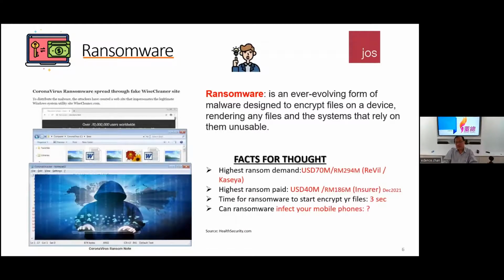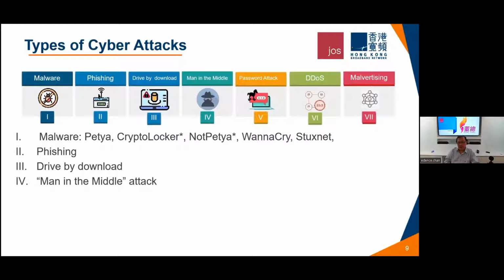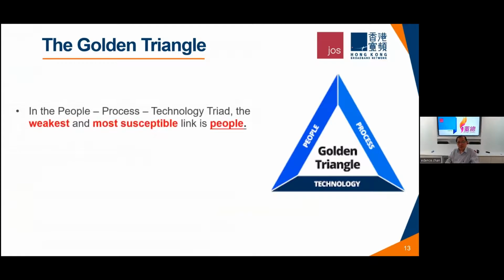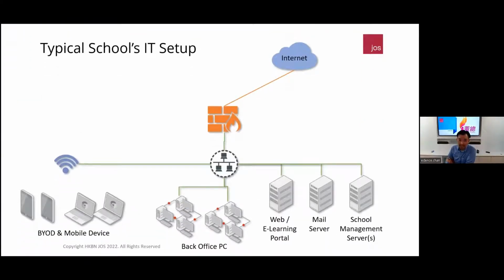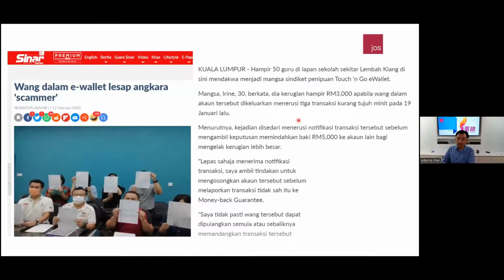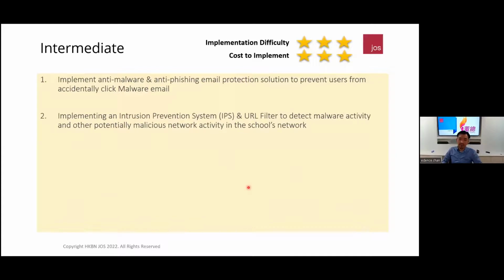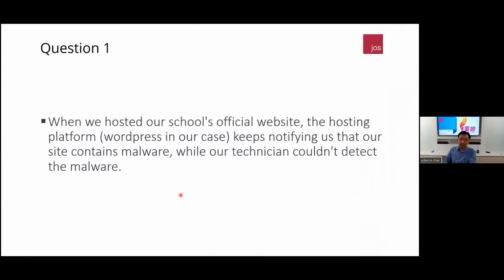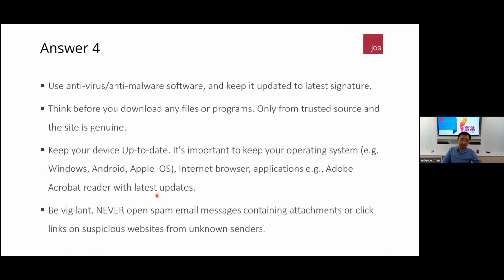2022网络安全讲座 Critical Cybersecurity Conversations ALL Educators Should Be Having 2022